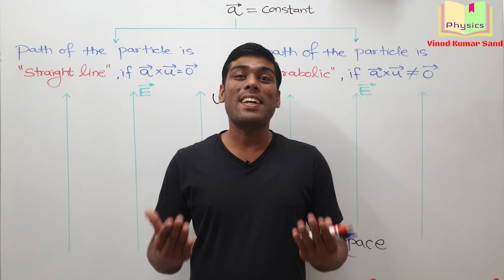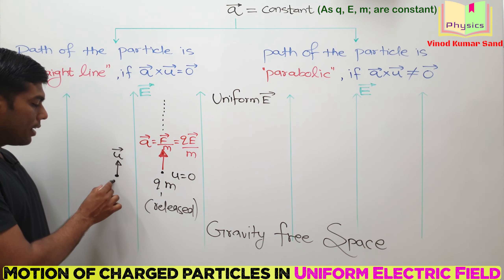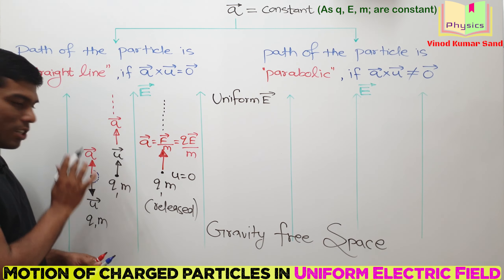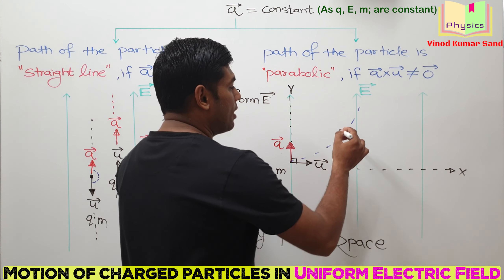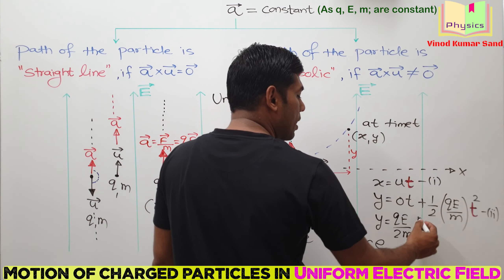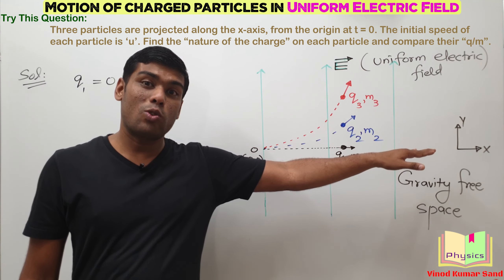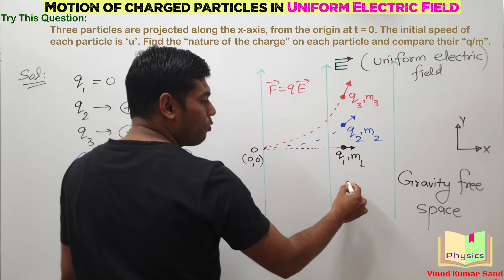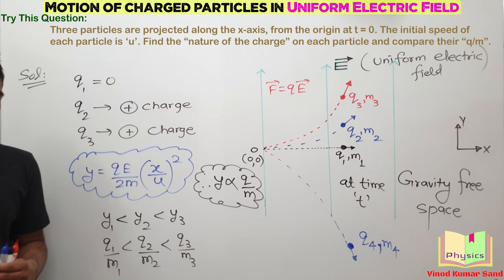Motion of Charged particles in uniform electric field